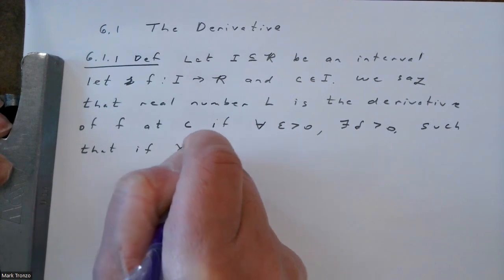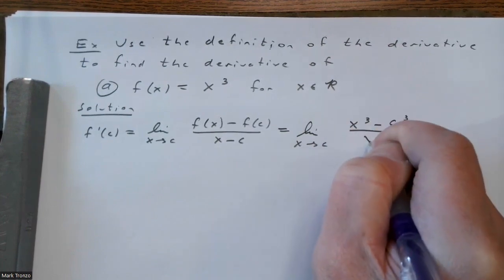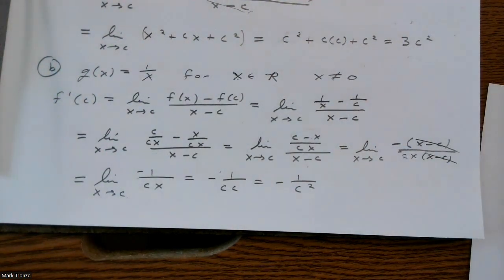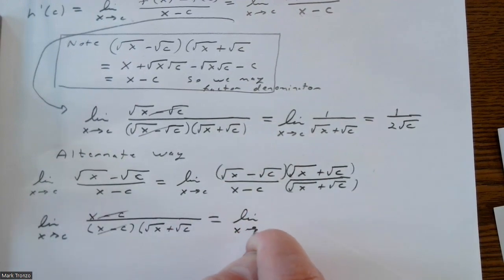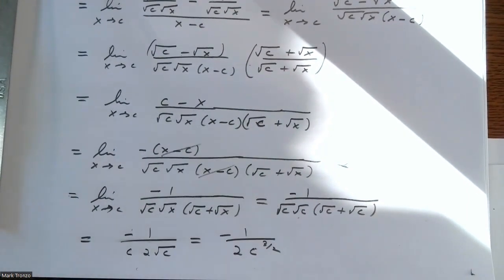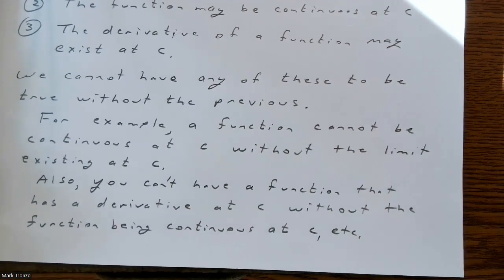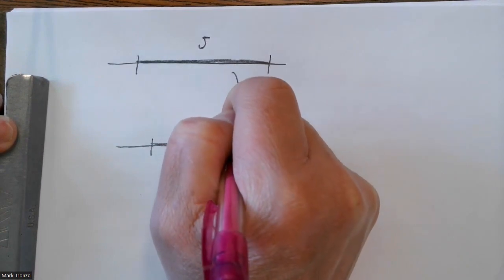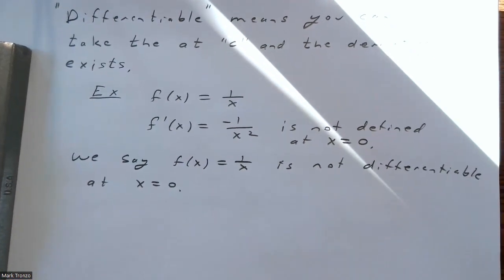Intro Real Analysis: Derivatives (Part 1)